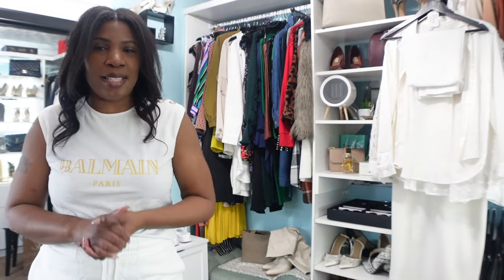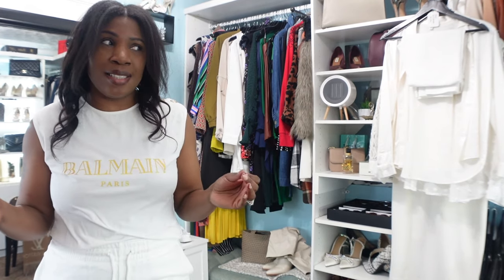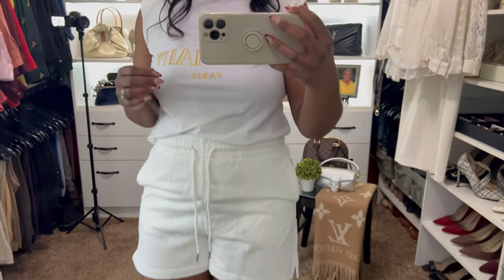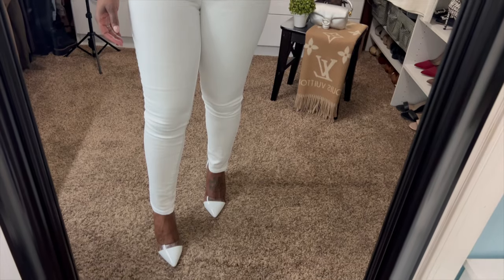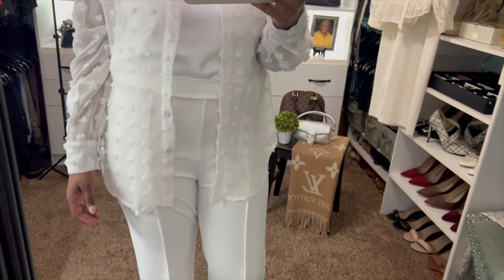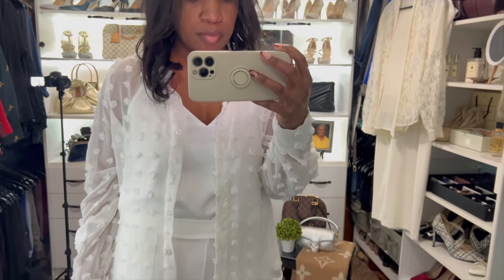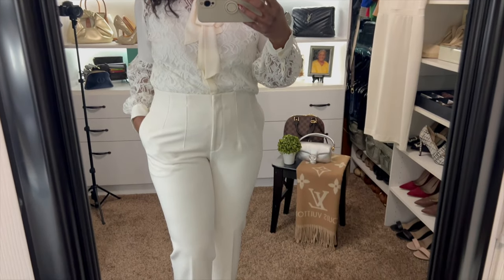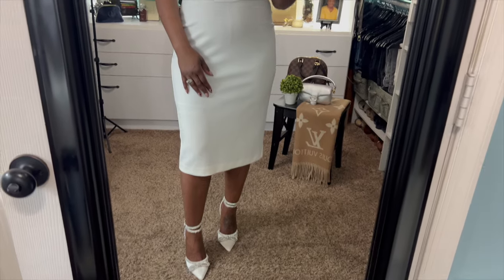STYLING 5 ALL WHITE LOOKS | CASUAL & DRESSY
In this video, I'm sharing 5 all white looks for Spring and Summer.

As you know, white clothing is not as forgiving and does not camouflage well.

So I have a few tips to help you look your best in white:
#1 wear nude or flesh tone & seamless underwear
#2 wear strapless bras with camis/tanks
#3 remove tags
#4 wear shapewear
#5 wear sheer flesh tone pantyhose

Lemon8: @cheryllyniece